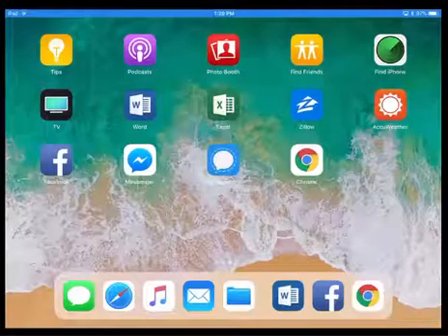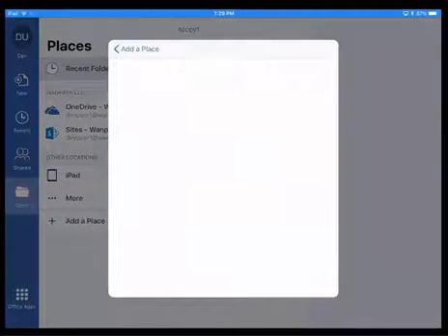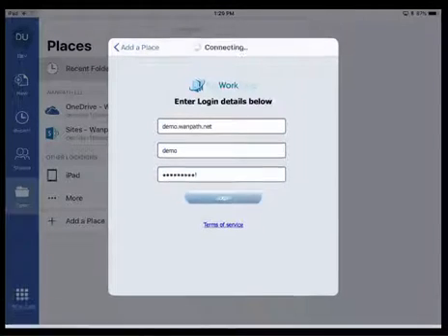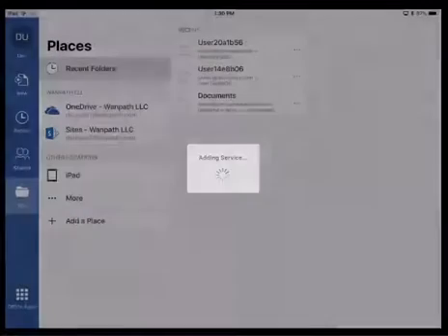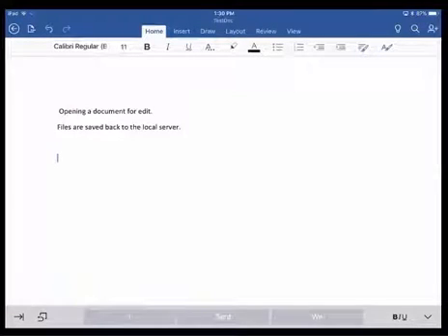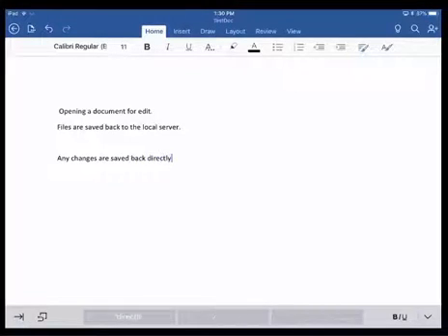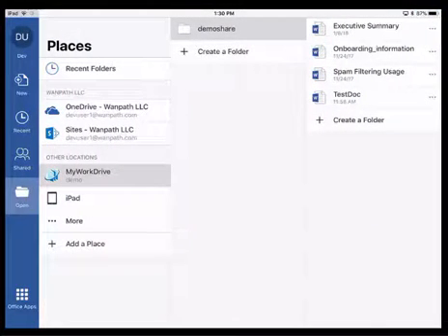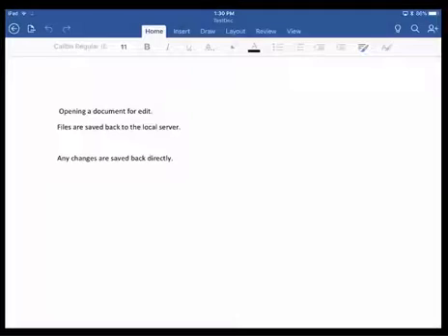Remote Document Editing with Microsoft Office Mobile Apps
MyWorkDrive is the only Microsoft cloud storage partner that allows customers to edit office files natively in office online or using mobile apps while keeping the files stored locally at all times.  No files need to by synced or downloaded to mobile devices.  Simply login, edit and all changes are saved back to the local server automatically.